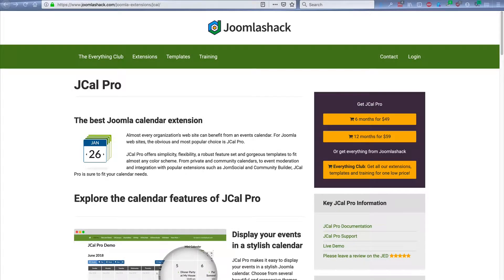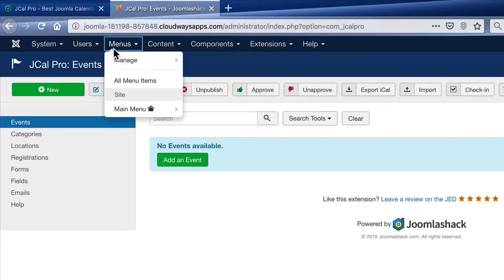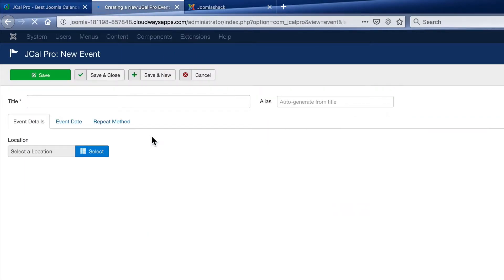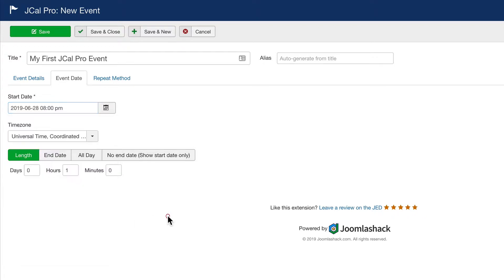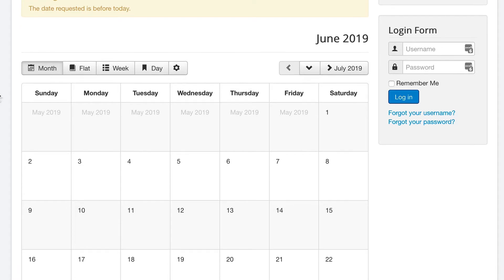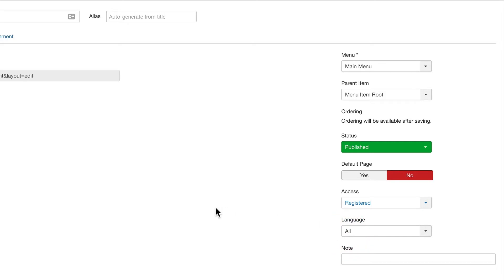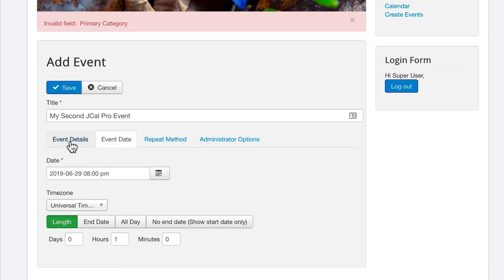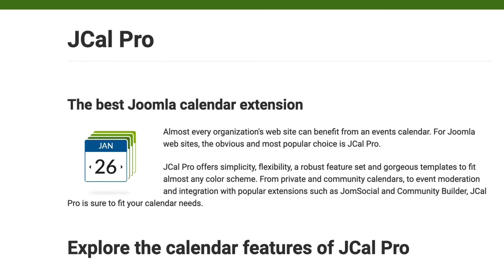How to Use the JCal Pro Extension for Joomla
JCal Pro is the best Joomla calendar extension. Almost every organization's web site can benefit from an events calendar. For Joomla web sites, the obvious and most popular choice is JCal Pro.

JCal Pro offers simplicity, flexibility, a robust feature set and gorgeous templates to fit almost any color scheme. From private and community calendars, to event moderation and integration with popular extensions such as JomSocial and Community Builder, JCal Pro is sure to fit your calendar needs.